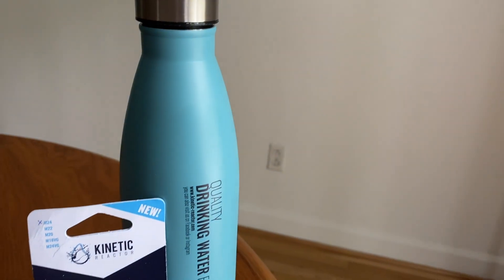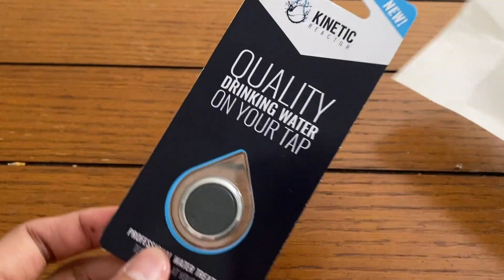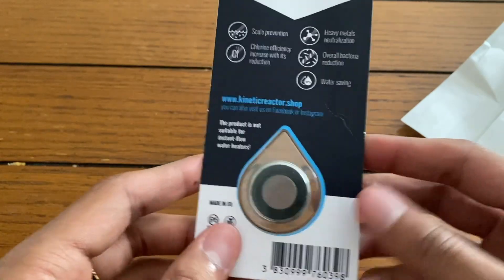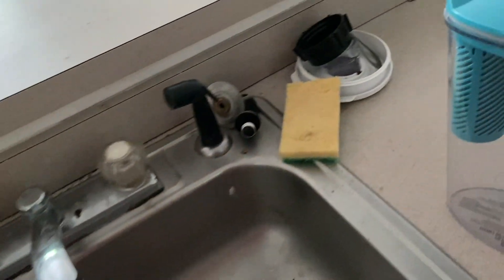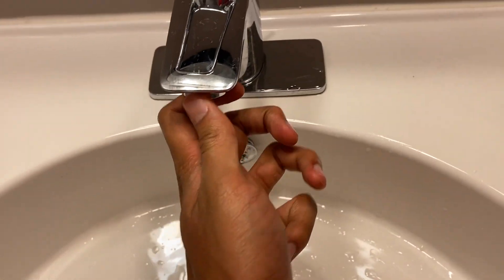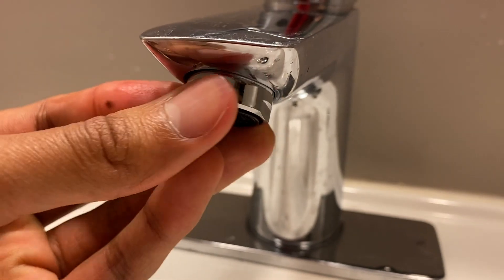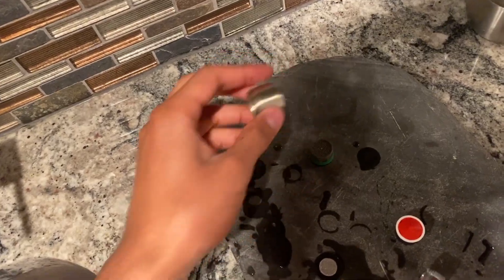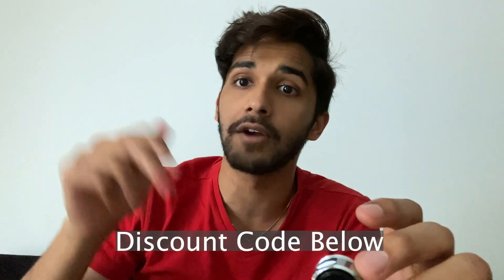Kinetic Reactor Water Treatment Device - Unboxing and Review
Kinetic Reactor is a PATENTED water treatment technology. It set new standards in-home water treatment. It uses the power of a vacuum in combination with a special patented nozzle and treating-chamber system. Impurities are removed by a process of oxidation when air is forced into a reduced pressure chamber. Bacteria are destroyed by an extreme low-pressure which literally tears them apart. Inorganic impurities are oxidized and gassed out of the water.

Cleaner water has never been easier and more affordable thanks to this cutting edge technology.

UCapture is a FREE browser extension that simplifies carbon-capturing for consumers. Every purchase you make at one of the 25,000+ stores using this extension applies a coupon code to provide the best discounts for you and result in a donation to carbon capture projects around the globe.